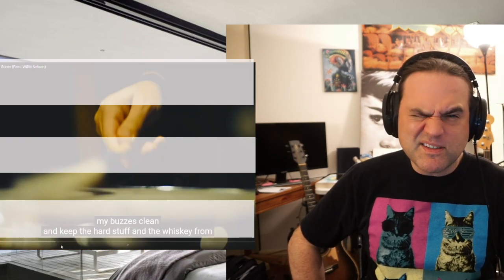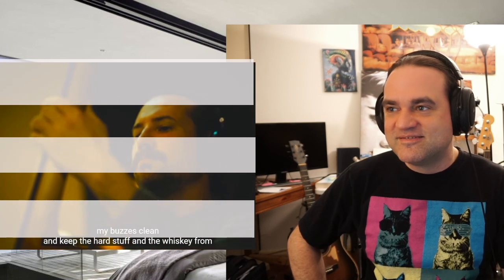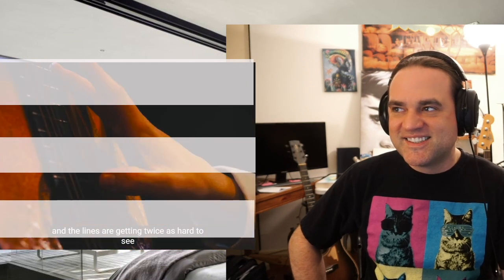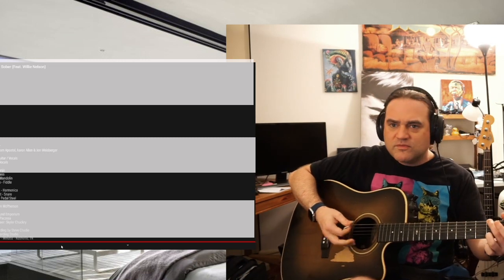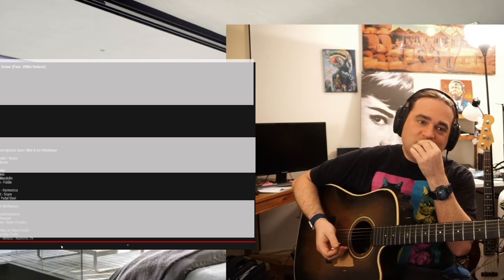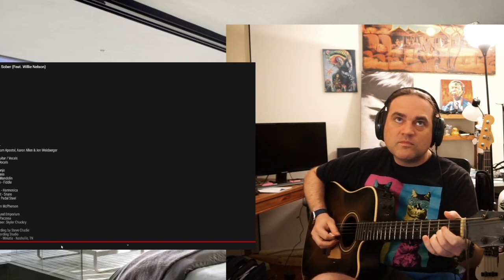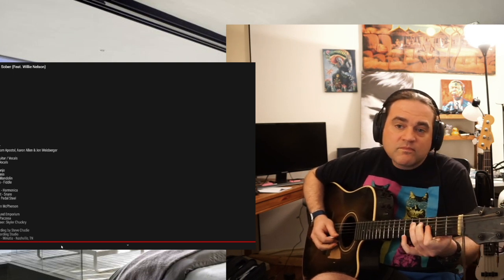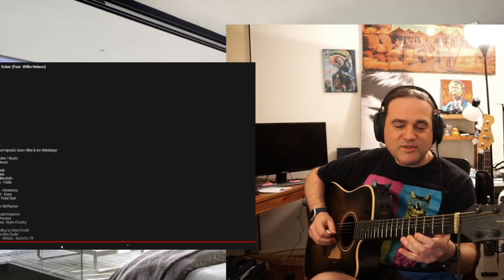Musician Reacts to: Billy Strings - California Sober Reaction (Feat. Willie Nelson)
: Billy Strings - California Sober Reaction (Feat. Willie Nelson)

Classical Musician // Guitarist // whatever bro!